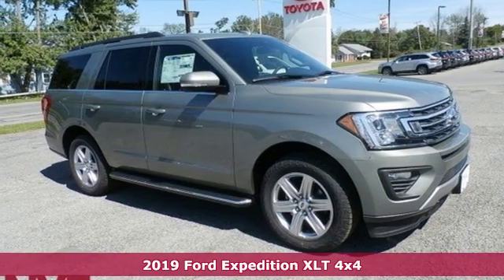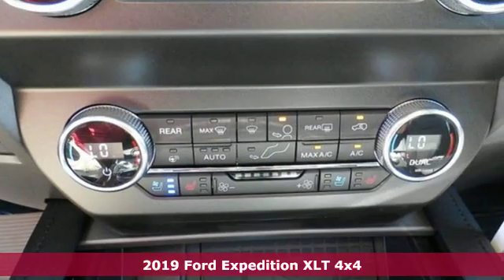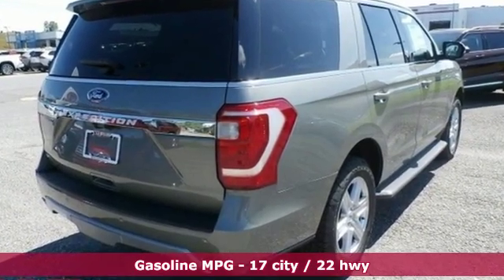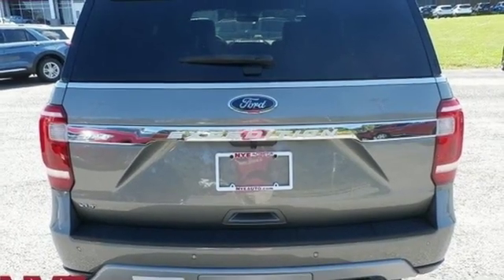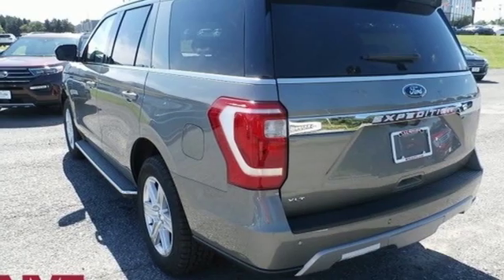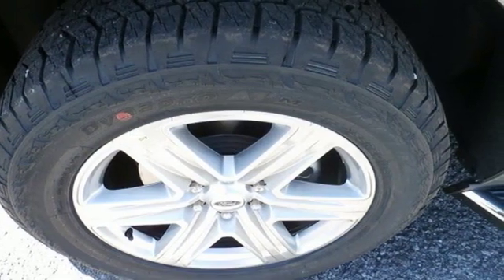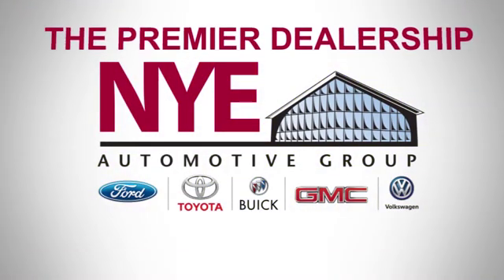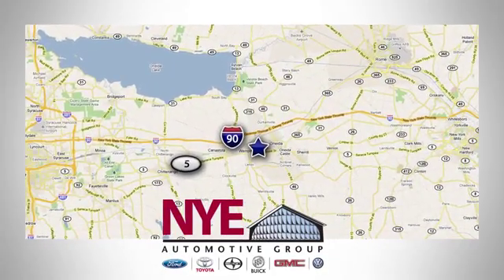2019 Ford Expedition Utica NY Oneida, NY FU8787 - SOLD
Year: 2019
Make: Ford
Model: Expedition
Trim: XLT
Engine: EcoBoost 3.5L V6 GTDi DOHC 24V Twin Turbocharged
Transmission: 10-Speed Automatic
Interior: Ebony
Stock #: FU8787
VIN: 1FMJU1JT9KEA70640
Silver Spruce 2019 Ford Expedition XLT 4WD 10-Speed Automatic EcoBoost 3.5L V6 GTDi DOHC 24V Twin Turbocharged 4WD.brbrRecent Arrival!

Address:
1441 Genesee St.